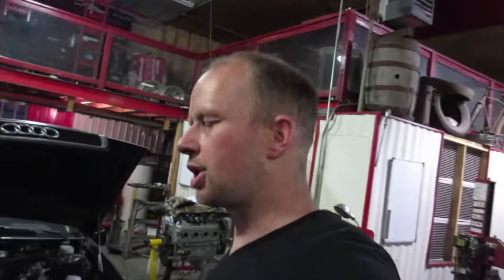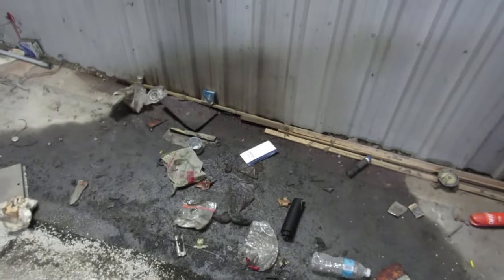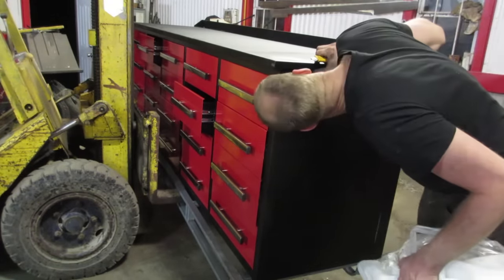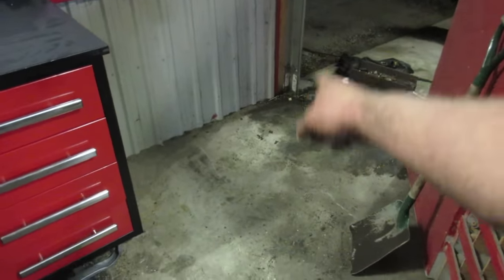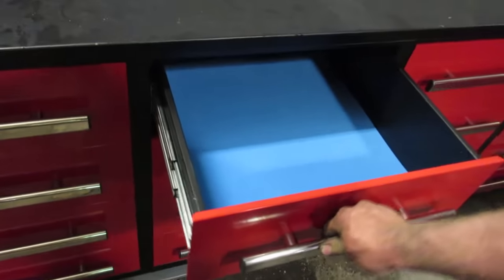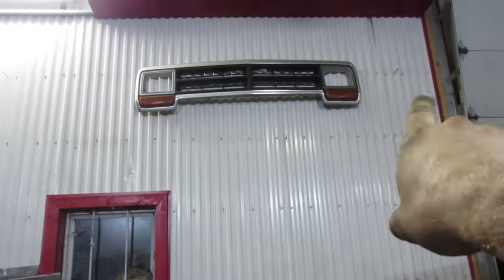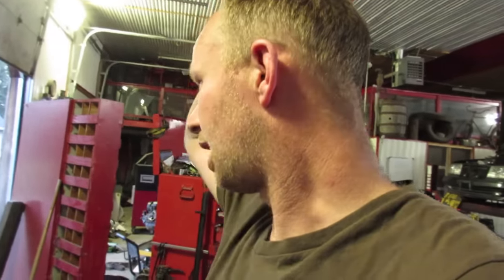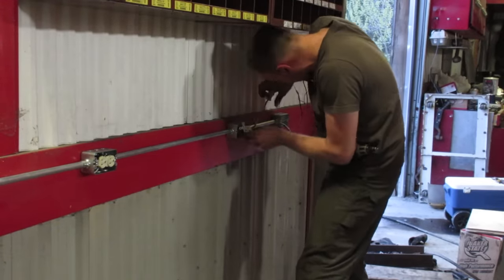Best CHEAP Workbench You Can Buy Online? 10 ft of Heavy Duty Steel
Work Bench

How to setup a heavy duty 10 ft steel workbench with roller bearing slides for drawers in your garage.